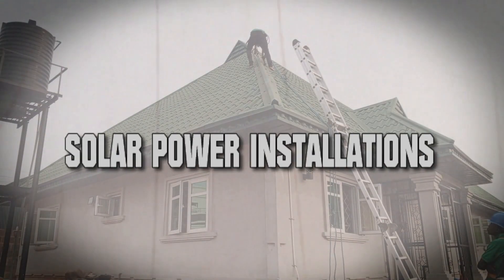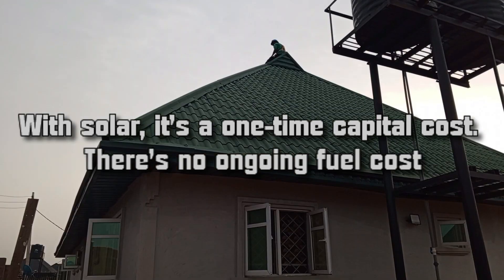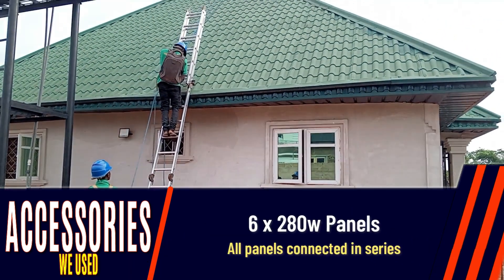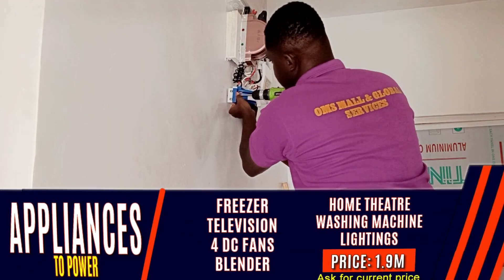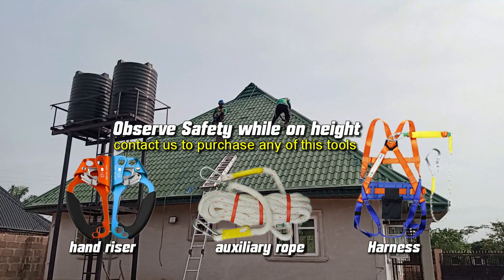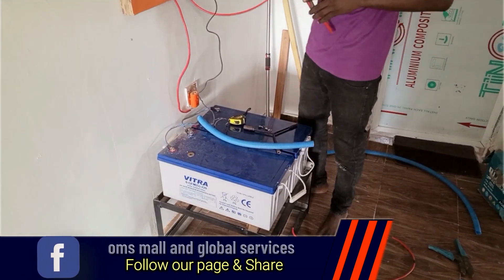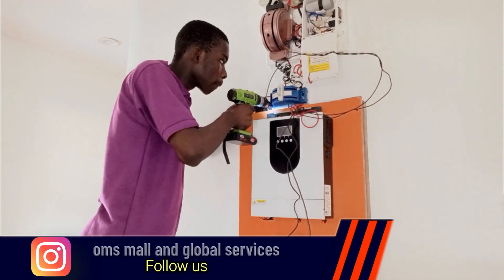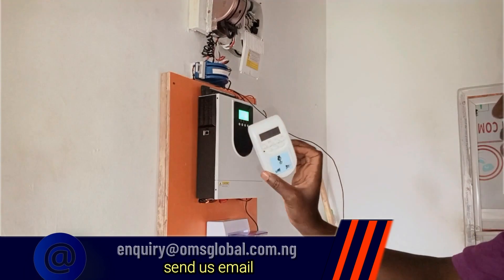Solar energy installations in Nigeria(Edo state)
Running on solar power can offer several benefits, including:

1. Cost savings: By generating your own electricity from solar panels, you can reduce your reliance on the grid and lower your electricity bills over time. While the initial investment in solar panels can be significant, the long-term savings can make it a cost-effective choice.

2. Environmentally friendly: Solar power is a clean and renewable source of energy that produces no greenhouse gas emissions or air pollutants. By using solar power for your shop, you can reduce your carbon footprint and contribute to a more sustainable future.

3. Energy independence: Solar power allows you to generate your own electricity on-site, reducing your dependence on the grid and protecting your home from power outages or fluctuations in energy prices.

4. Long-term investment: Solar panels have a long lifespan and require minimal maintenance. Investing in solar power for your home can provide a reliable source of electricity for many years

we also sell accessories, please check the details on the video for contacts or put your comment in the comment sections.

Credit: Esther Jonathan